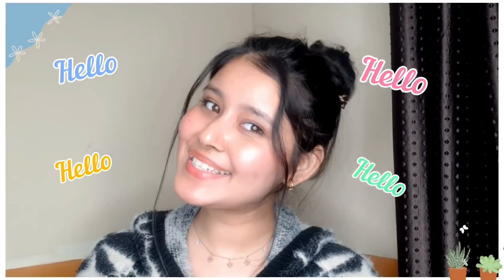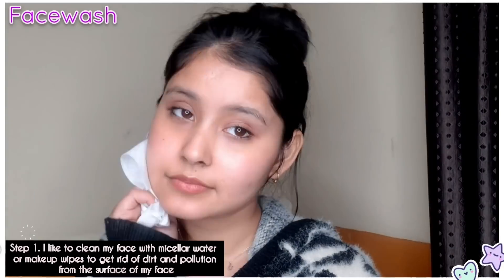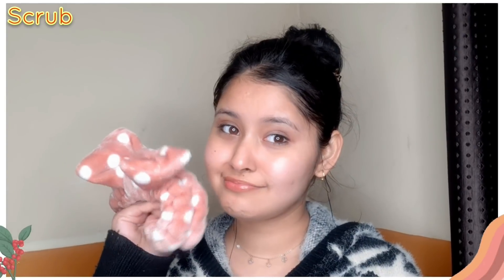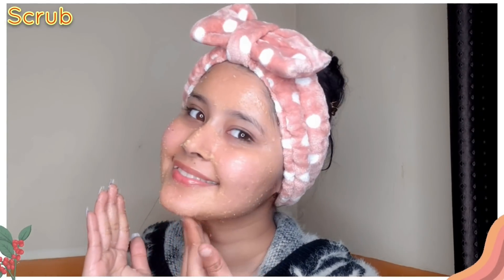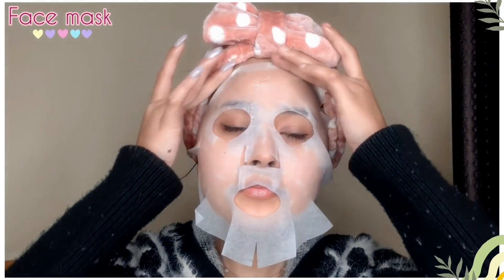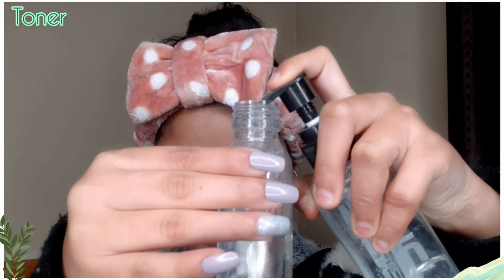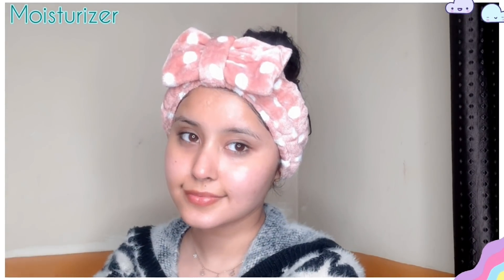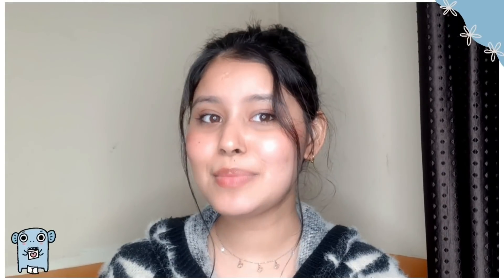My Winter Weekly SKINCARE ROUTINE | for Teenagers❤ | Get Clear & Glowing Skin!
No matter the season, deep cleansing is essential for beautiful skin. Here is an effective way (step by step) on how to sanitise your facial skin naturally at home. Get a healthy and glowing skin easily .Have a look and follow @kirantutorialz33

1.Cleansing
2.Steaming
3.Scrubbing
4.Face pack
5.Toning
6.Moisturising

 Figure out your skin type. The four major skin types are normal, oily, dry, and combination. Each of these different skin types has different face care needs, and using products formulated for your type will improve the health of your skin.

    Normal skin may get a bit oily in the T-zone (the area covering your chin, nose, and forehead, in the summer) but doesn’t really get dry and rough.
    Oily skin is characterized by oil production and large pores all over your face.
    Dry skin often feels tight and rough because of lack of moisture, gets flaky in winter, feels itchy after swimming or showering, and is accompanied by small pores.
    Combination skin is similar to normal skin in that there will be some oil production, but you'll also have large pores in the T-zone.[

Connect with KiranTutorialz through Social Media -